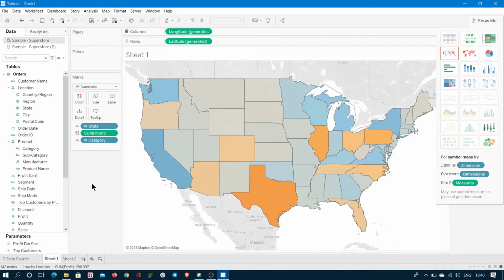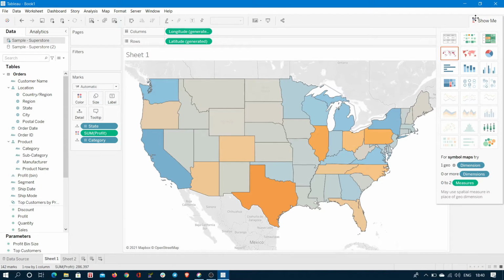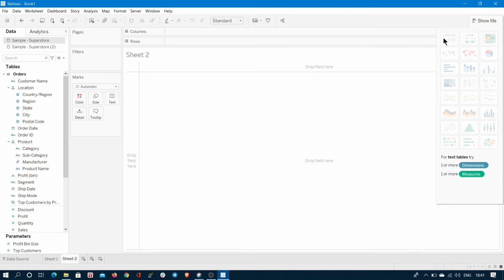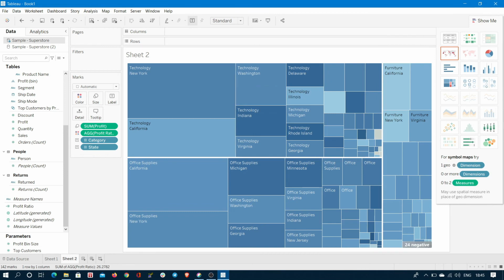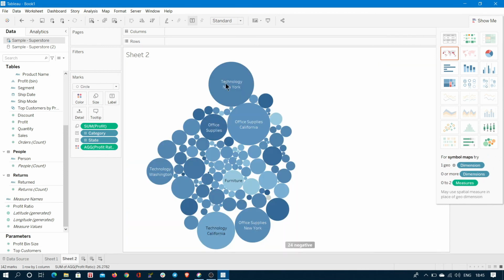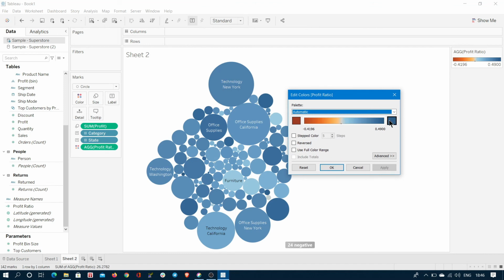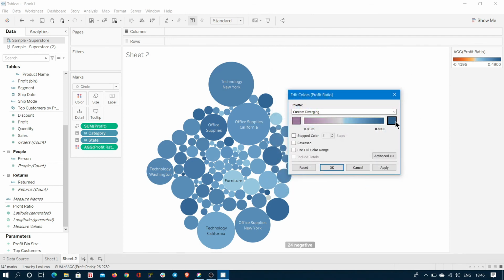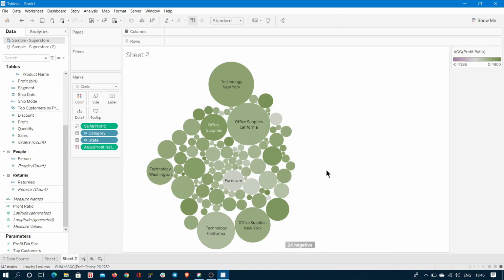Understanding SHOW ME Requirements | Tableau Data Visualization | Episode - 9